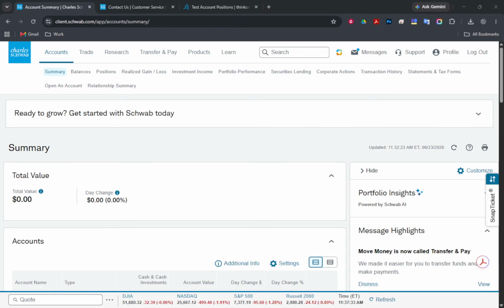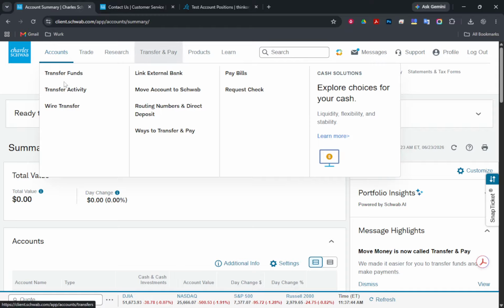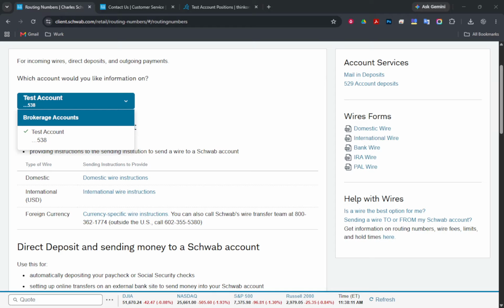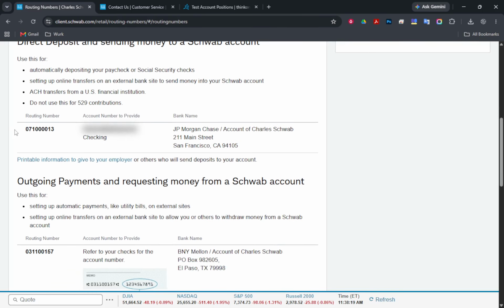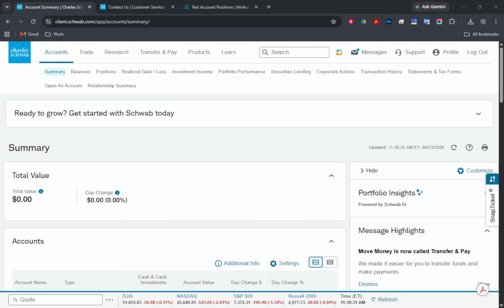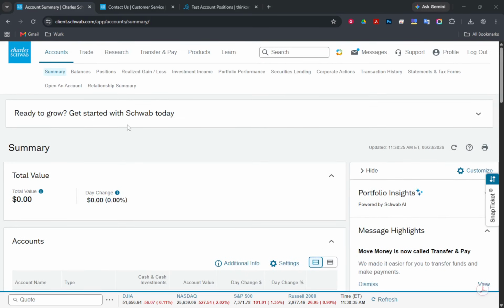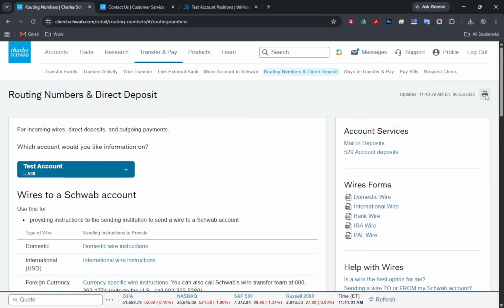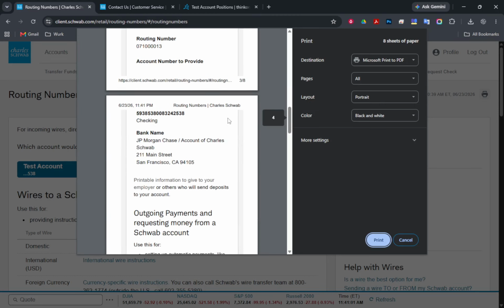How to Find Your Charles Schwab Routing Number [2026 Full Guide]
How to Find Your Charles Schwab Routing Number

Are you struggling to find your Charles Schwab routing number? You're not alone! Knowing your routing number is essential for direct deposits and wire transfers, but it can be tricky to locate. In this engaging video, we'll walk you through the simplest methods to find your routing number quickly, whether you prefer using the Schwab mobile app or the desktop site. We'll guide you step-by-step, beginning with logging into your Schwab account and navigating to the "Move Money" section, where you'll access important routing information. You'll also learn how to find it on your desktop and why the routing number may differ depending on your account type. By the end of this tutorial, you'll have all the tools you need to access this vital information seamlessly. Don't miss out on simplifying your banking experience—tune in now!

Charles Schwab, routing number, find routing number, direct deposit, wire transfers, banking tips, Schwab app, Schwab website, financial transactions, money movement, banking made easy, banking guide, Schwab account, personal finance, efficient banking